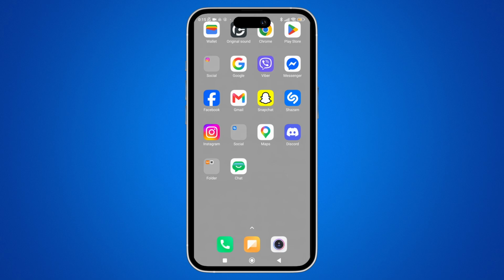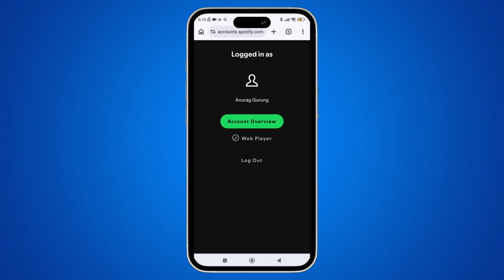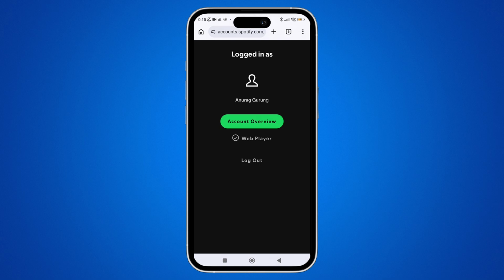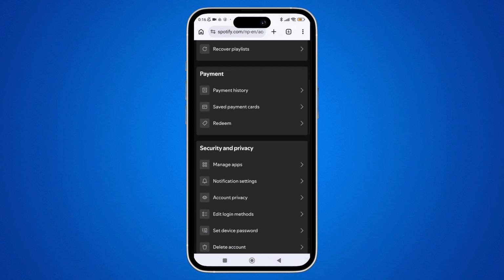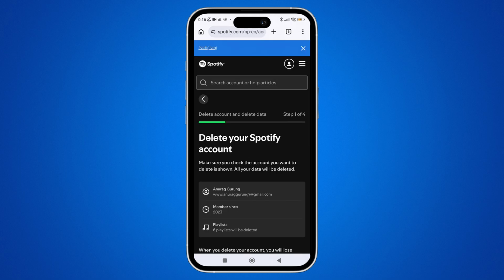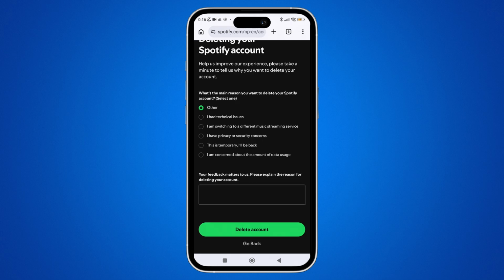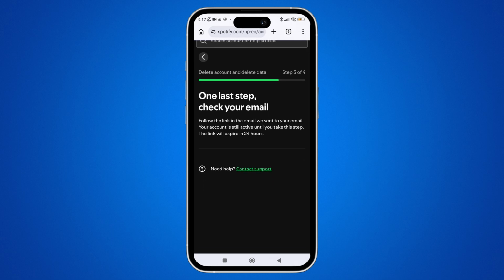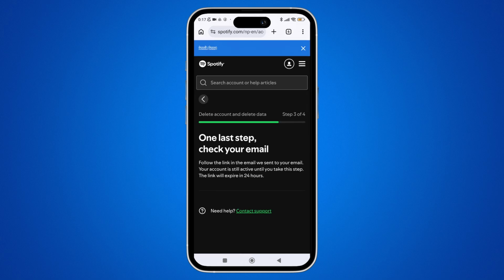How To Delete Spotify Account 2026 (iPhone Or Android)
Want to permanently delete your Spotify account using your iPhone or Android device? 🎵📱 This step-by-step 2026 guide will show you exactly how to delete your Spotify account, whether you're using the mobile app or a web browser.

What You’ll Learn in This Video:
✅ How to permanently delete your Spotify account on iPhone
✅ How to delete your Spotify account on Android
✅ What happens after you delete your Spotify account
✅ Important things to know before closing your Spotify account
✅ Tips to cancel your Spotify Premium subscription before account deletion

Whether you're switching to another music streaming service, creating a new account, or simply taking a break from Spotify, this tutorial will help you safely delete your account in just a few minutes.

📌 Chapters:
⏱ 0:00 - Introduction
⏱ 0:12 - How To Delete Spotify Account (iPhone & Android)